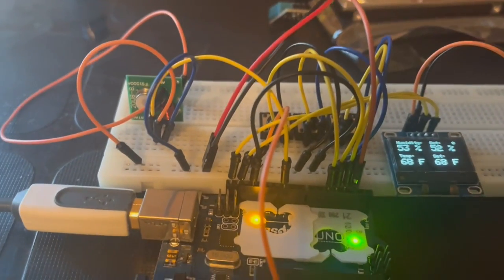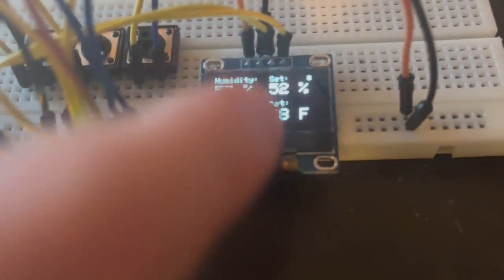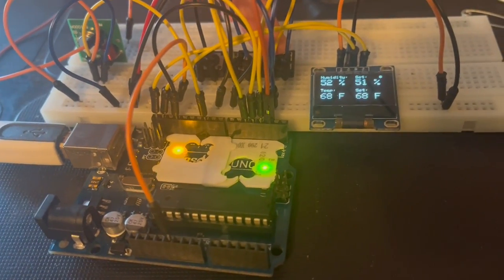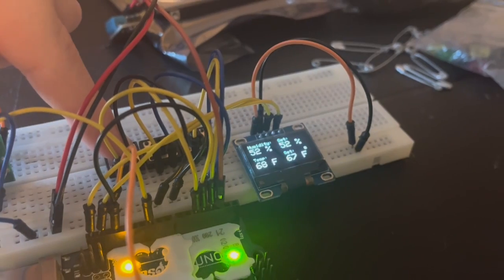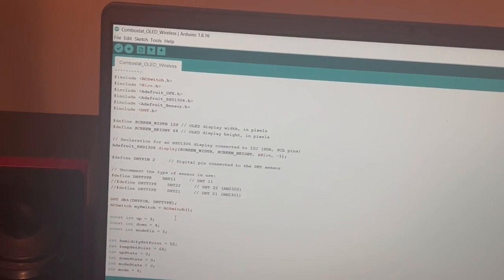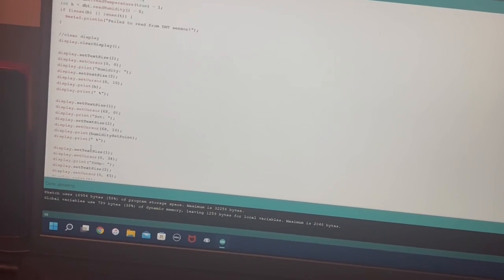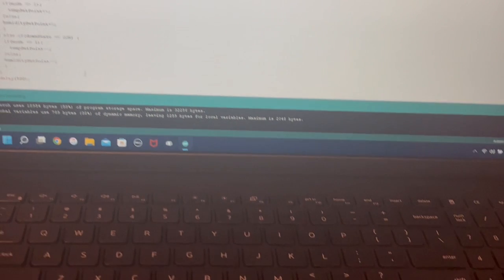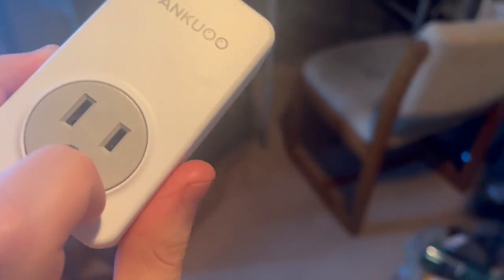Arduino Wireless Combostat (Thermostat + Humidistat)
This is a combostat (thermostat + humidistat) based on the Arduino Uno, 128x64 OLED & DHT11.

Device features:

-433 MHZ wireless connection
-Humidity, temperature & setpoint display
-Can be battery powered
-Easy to modify